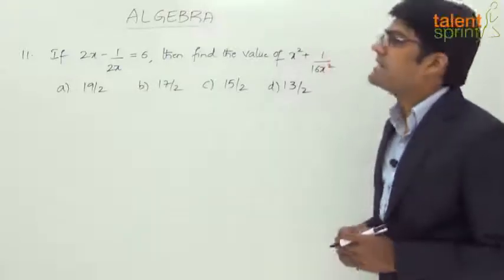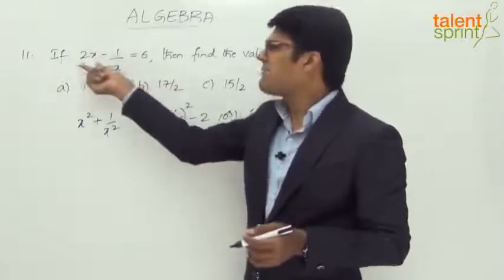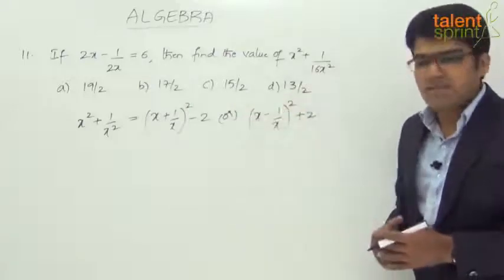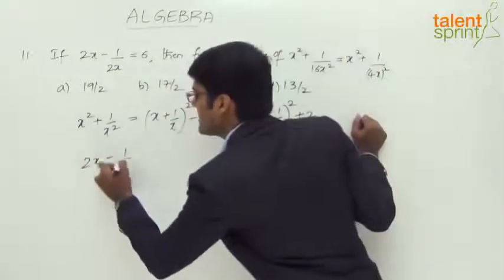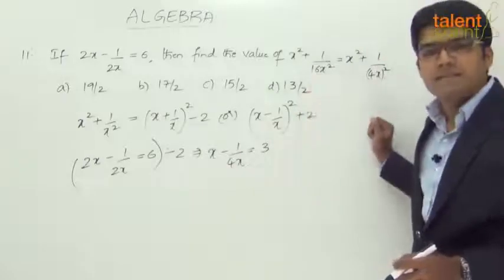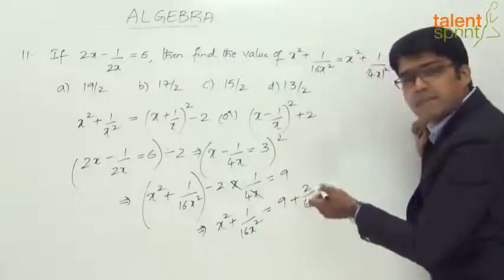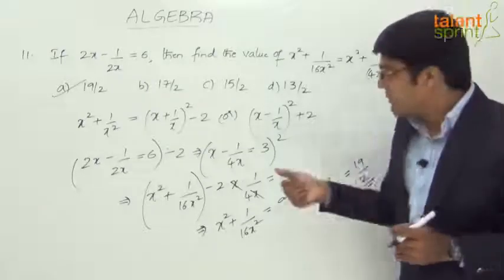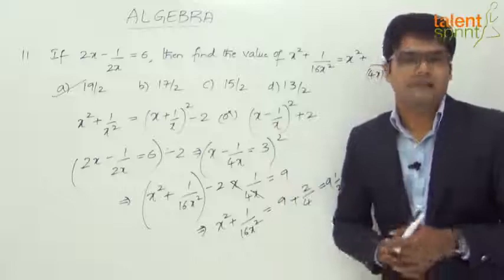Algebra | Example - 11 | Quantitative Aptitude | TalentSprint Aptitude Prep